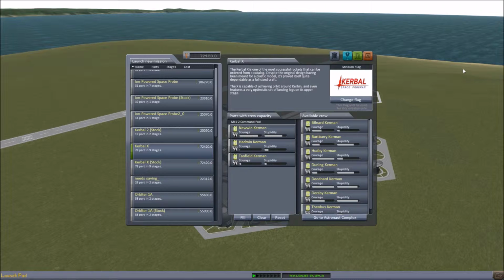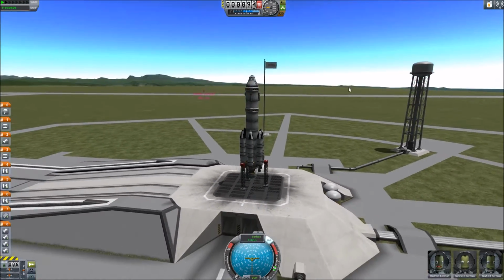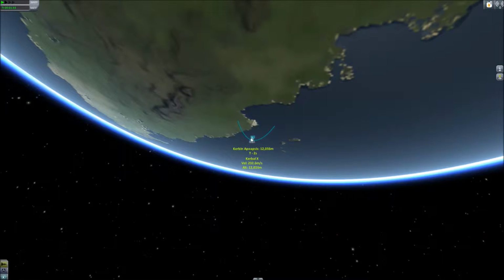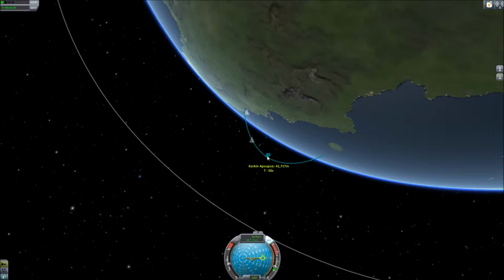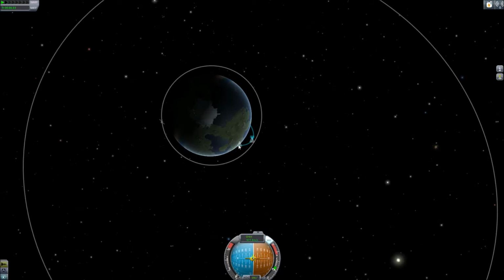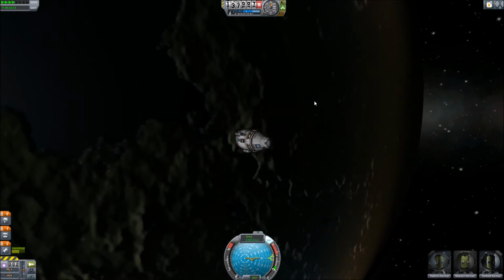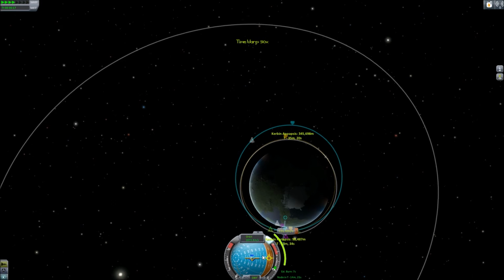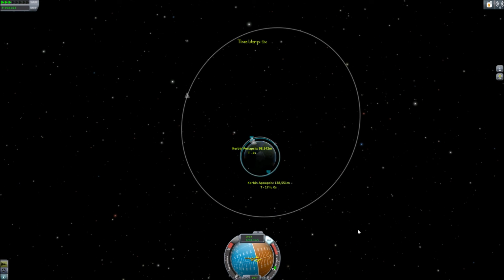Kerbal Space Program Orbiting Tutorial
Let me know what sort of gaming videos you want to see from me.

Outro
Introstalge-Catalyst